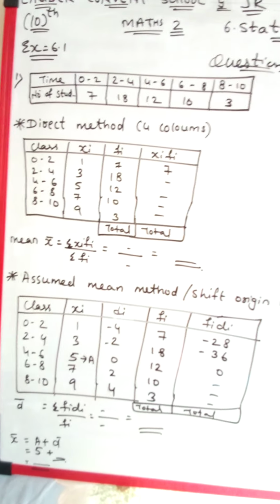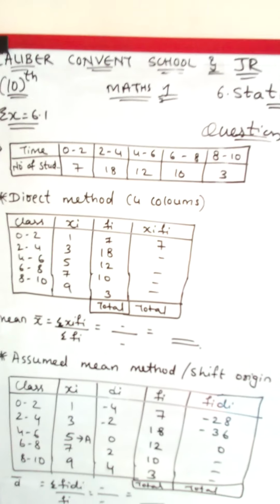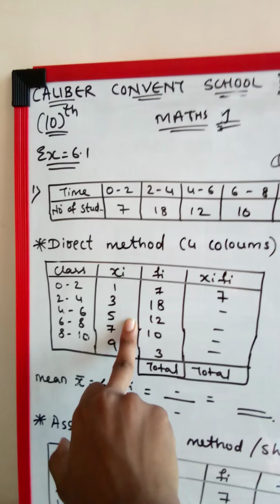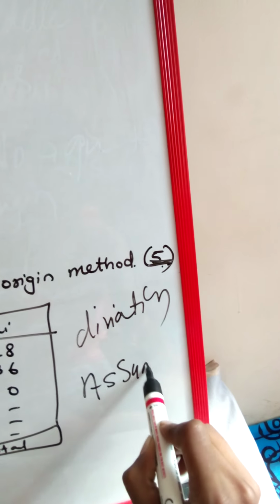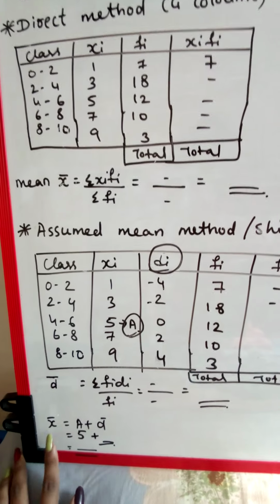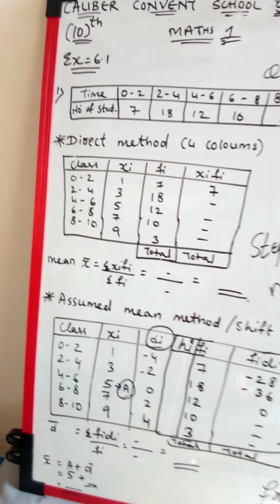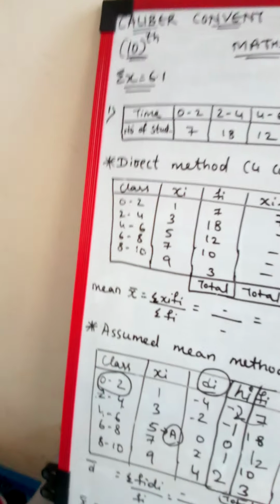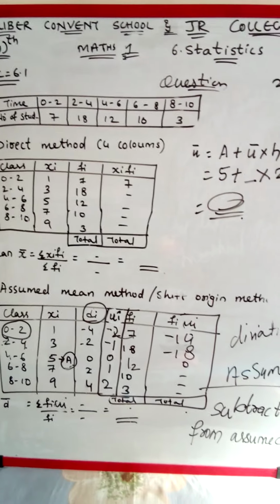10th maths 1 le.6 (V1)